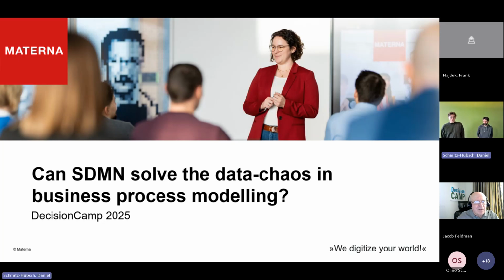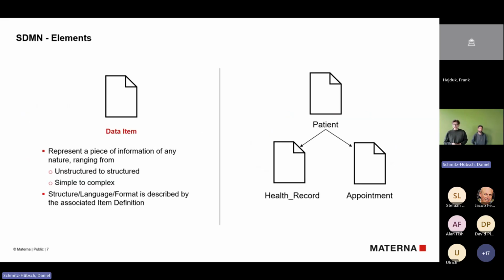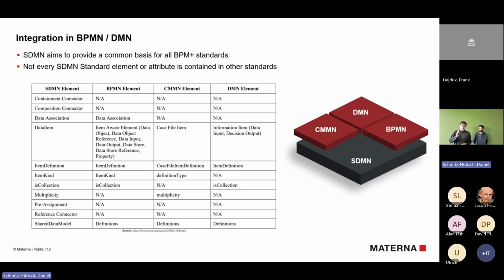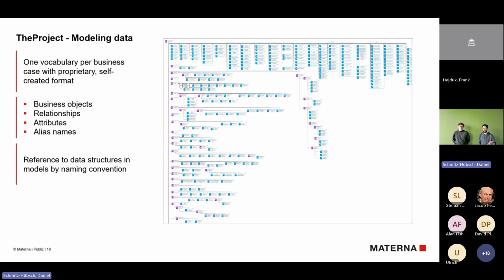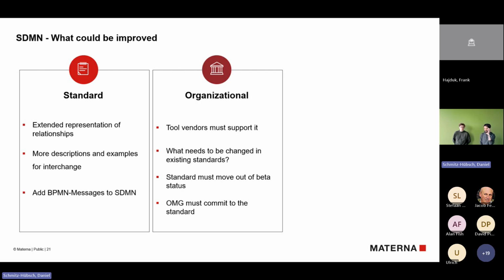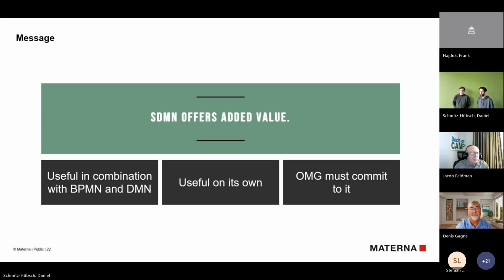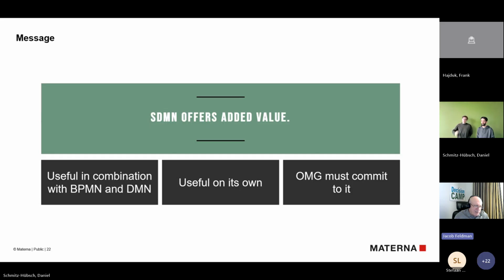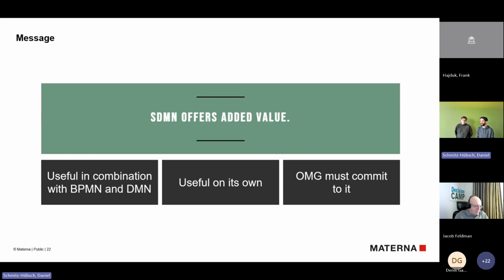DecisionCAMP 2025: Can SDMN solve the data-chaos in business process modelling? by Materna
Can SDMN solve the data-chaos in business process modelling? by Paul Kockmann and Daniel Schmitz-Hübsch (Materna Information & Communications SE)